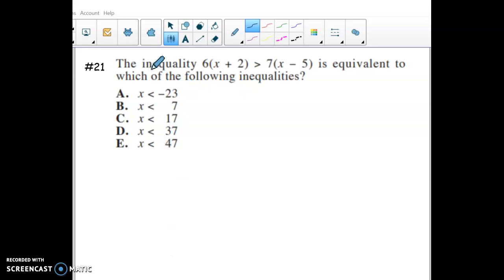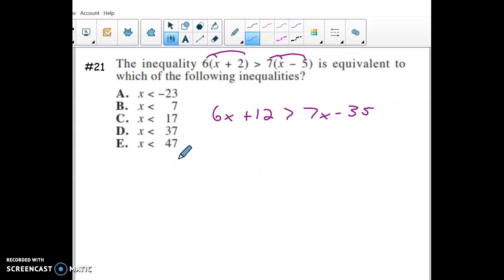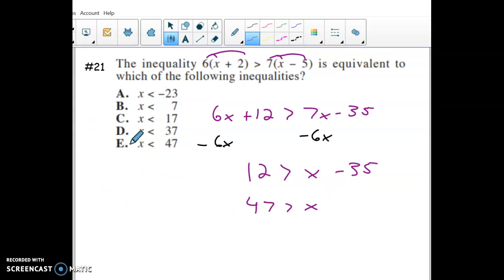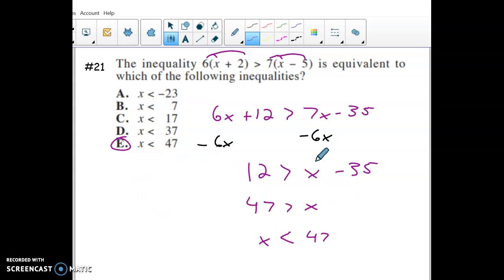Solution to ACT #21